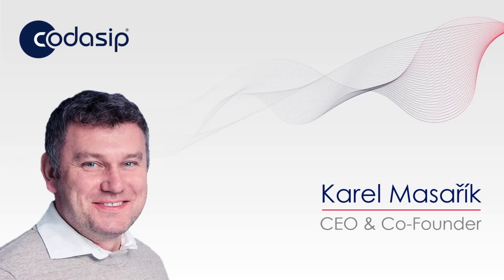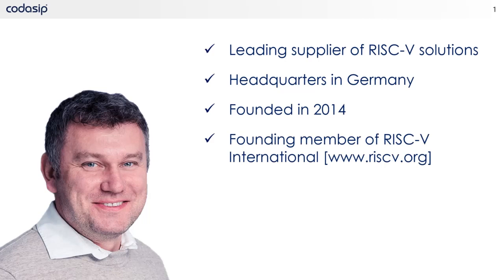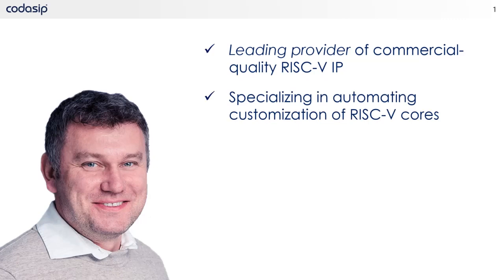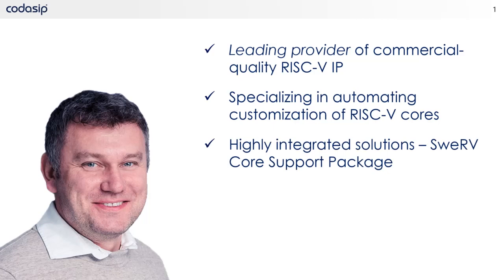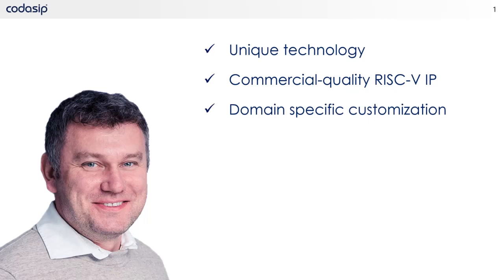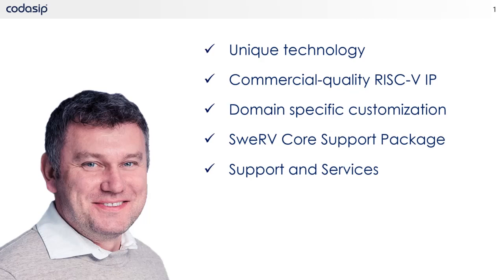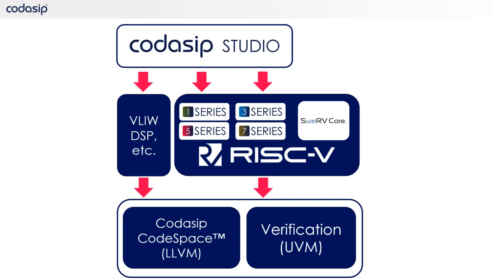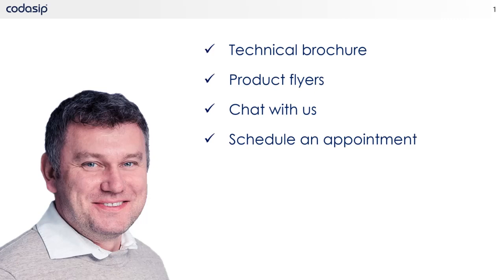Codasip's story & unique technology for processor customization – RISC-V Summit 2020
Codasip's President and founder, Karel Masařík (former CEO), explains the uniqueness of our Codasip processor design & customization technology. This presentation was delivered at the 2020 RISC-V Summit.

Codasip is a provider of commercial, quality RISC-V processor IP. We are specialized in automating the customization of RISC-V processor cores to help our customers innovate and differentiate in a simpler, faster and affordable way.